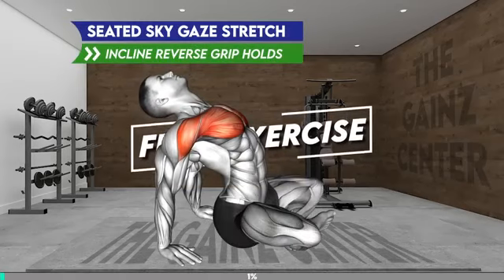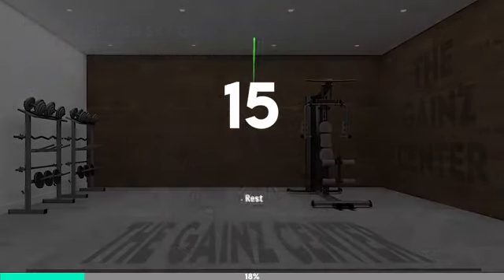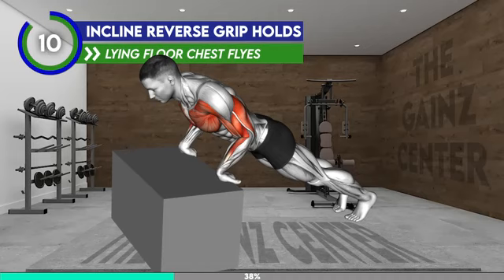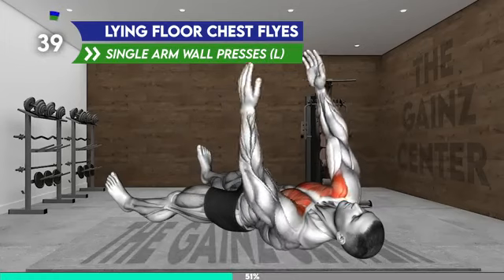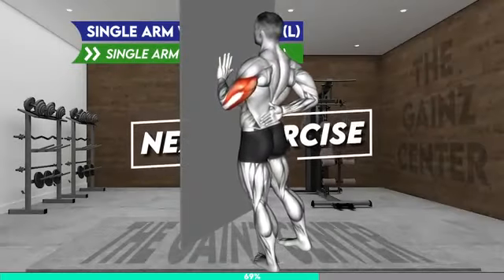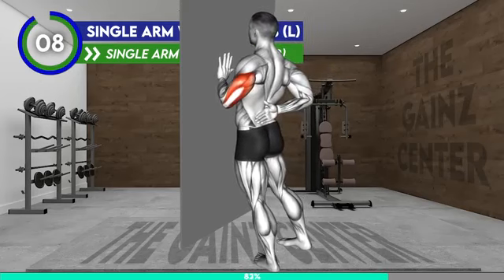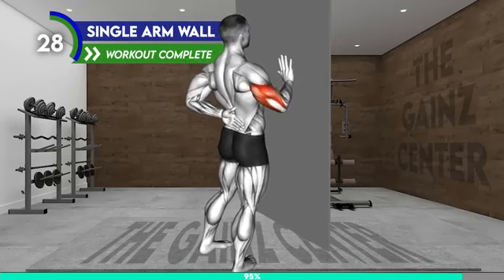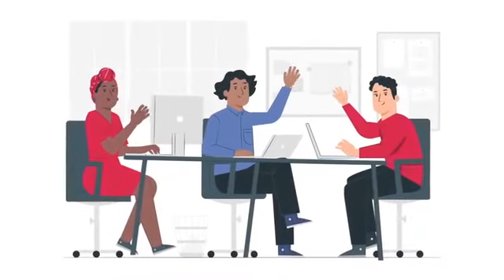Twice Daily For 5 Min - Works Like Magic!